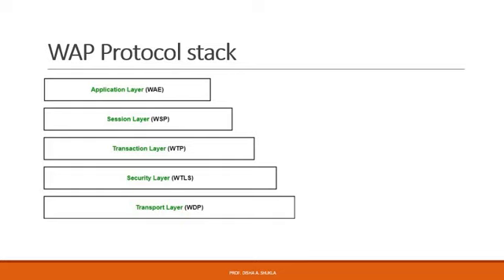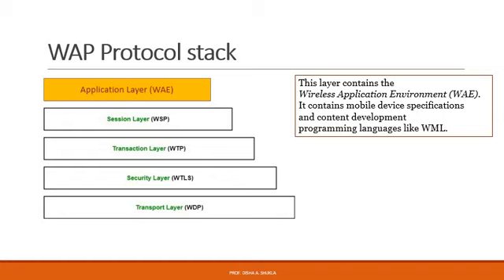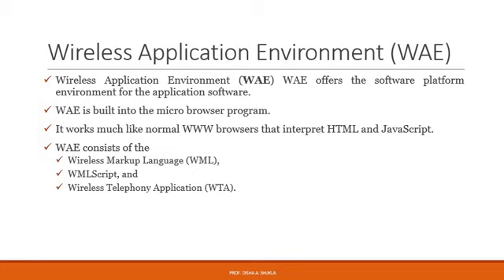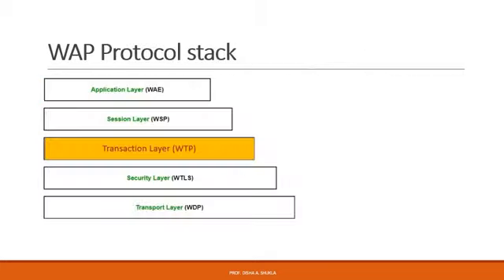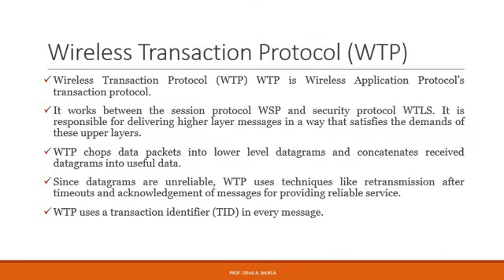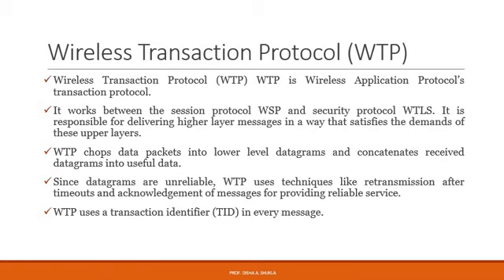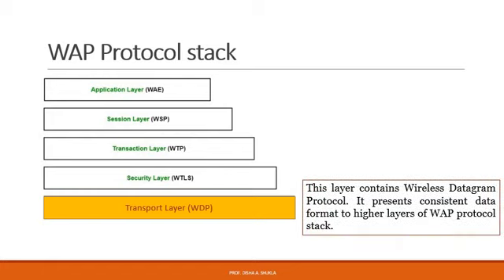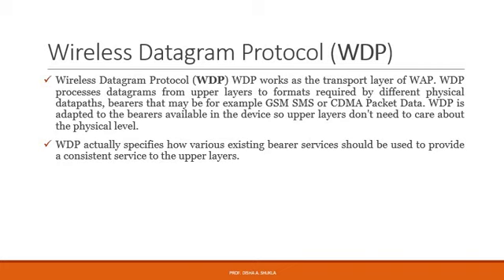WAP Protocol Stack